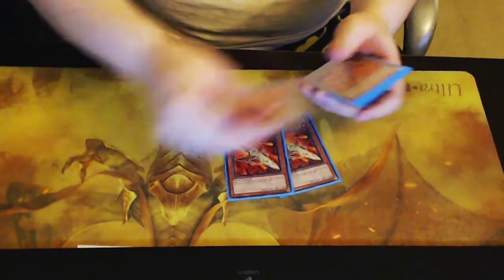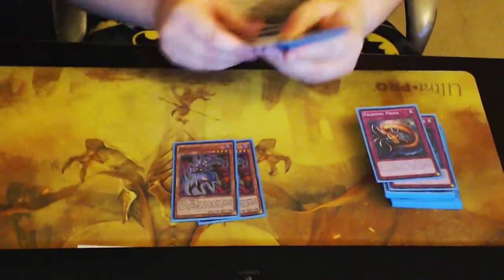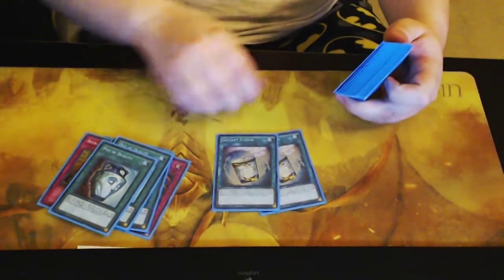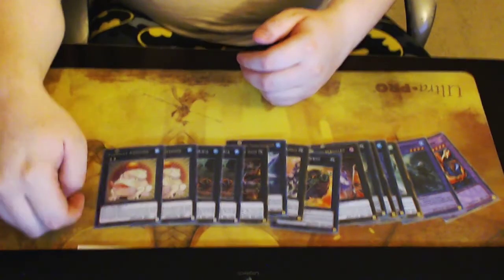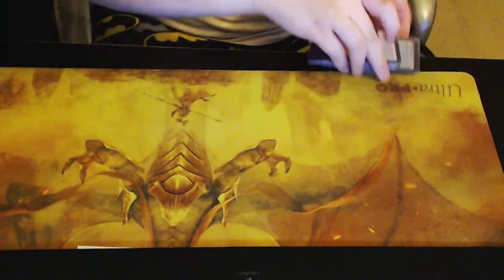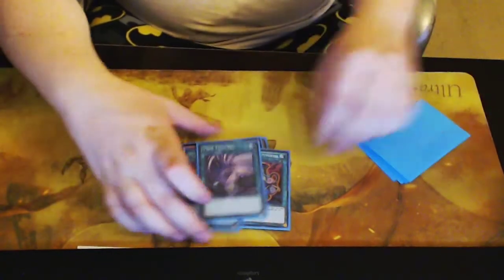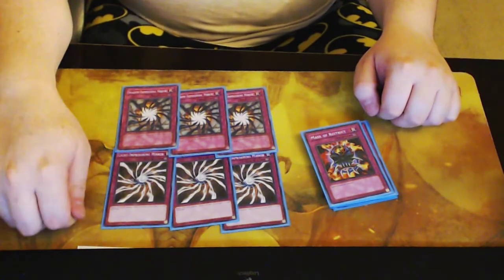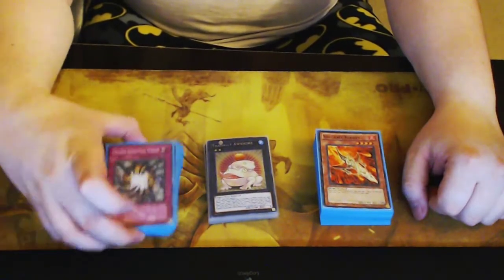YGO Deck Profile: Paleozoic Volcanics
It's like one in the morning, I'm in my pajamas (classy), and I'm doing a deck profile on Paleozoic Volcanics. Well, less of a deck profile and more of a cry for help. I'm a returning player who hasn't really been active since Pendulums, but this new Link Summon format looks interesting, so let me know if you have any experience with the deck or advice on what I might do to make it better!